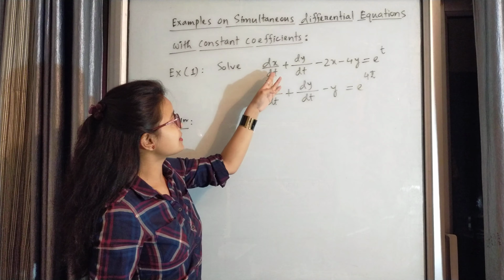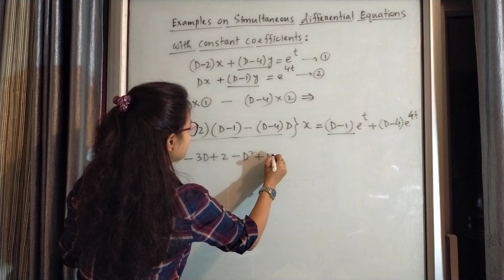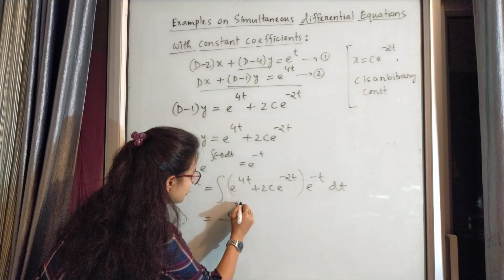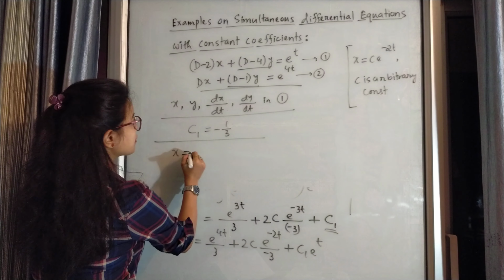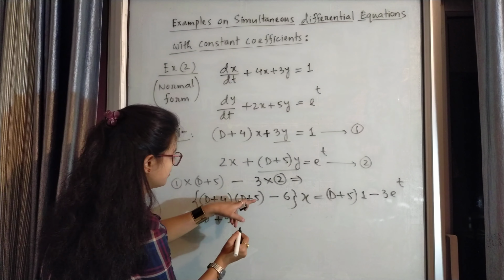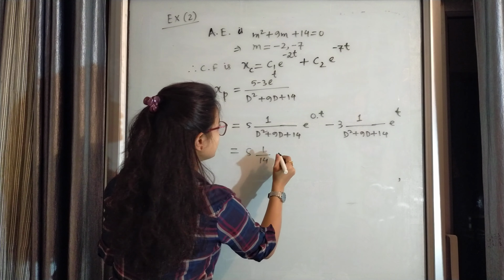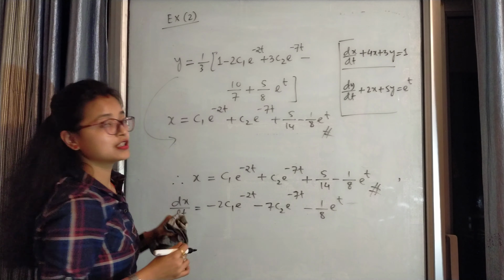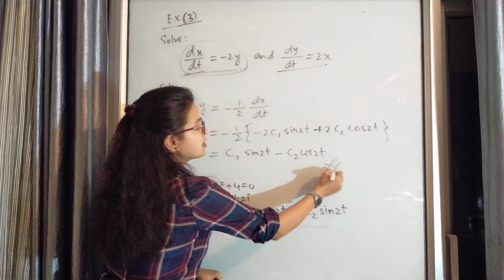Solved Examples# General & Normal Form# Simultaneous Linear Differential Equations#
Solved Examples#
# General form #
# Normal form#
# Simultaneous Linear differential Equations with constant Coefficients#

For the theory part click the following link

For any queries write in the comments section or
you can write to me 👇👇👇